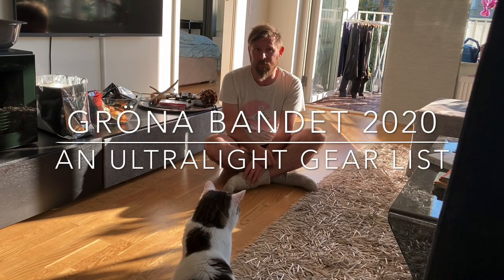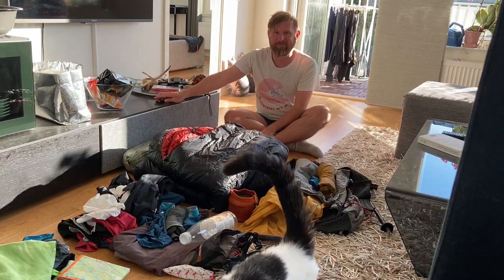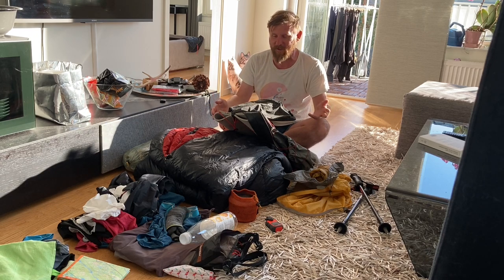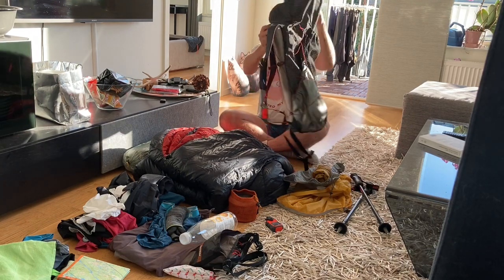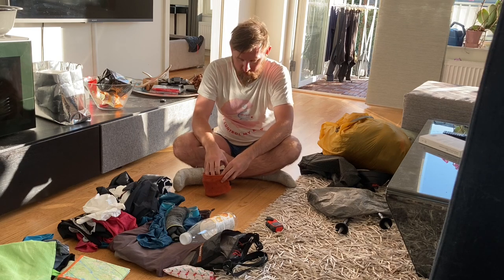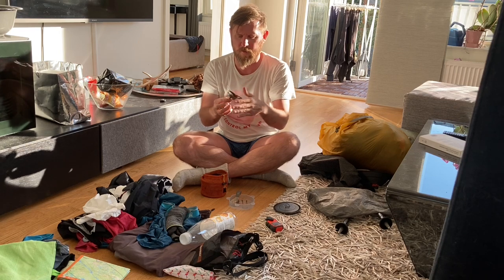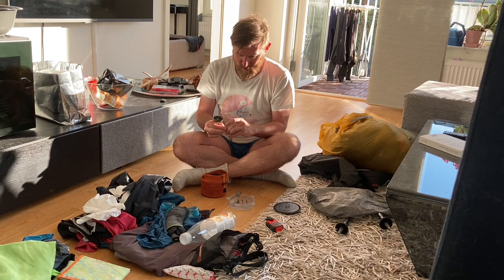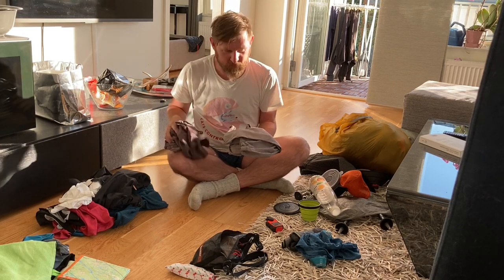Gröna Bandet Gear List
An overview over the gear I'll be using during my 'gröna bandet' attempt this year. I'm trying to go as light as possible but will carry some extras this year like a fishing gear and some camera equipment. Without those my base weight as about 4,5kg. Which is more than what I usually carry but this time I don't want to compromise on comfort and see how that goes.

Some links to selected items from the list

* My tent, a double wall tent with a solid inner pitched using trekking poles, the Tarptent Notch Li

What I forgot to mention in the video: Of course there will be a mosquito headnet and I will wear my beloved Sea-to-Summit hat to make it work. I'll also carry a personal locator beacon from Garmin, the inReach mini that a dear friend is borrowing me for the time being. You can actually see it lying on the floor but I failed to present it in front of the camera.

And *drumroll* I've created a lighterpack list as well now!